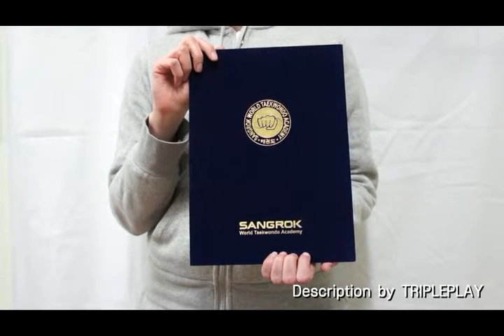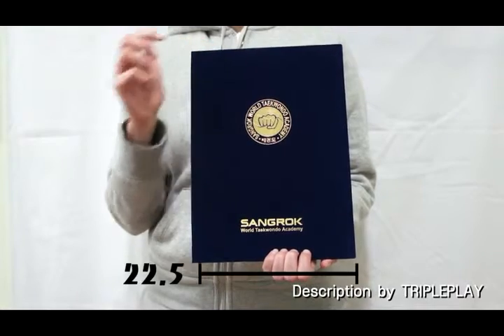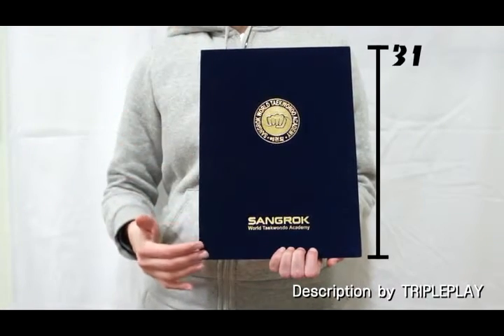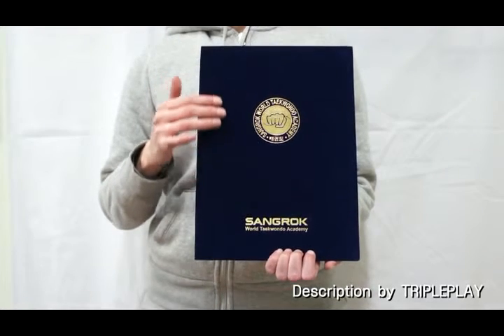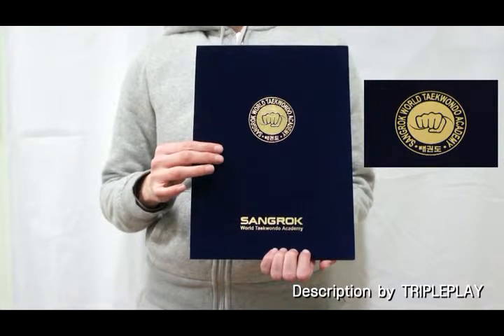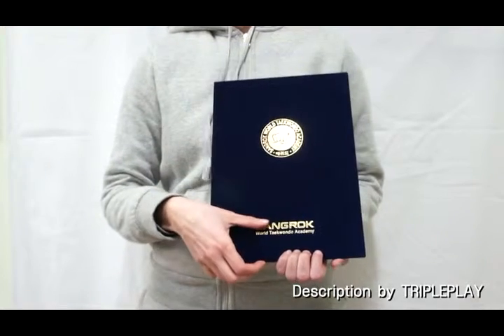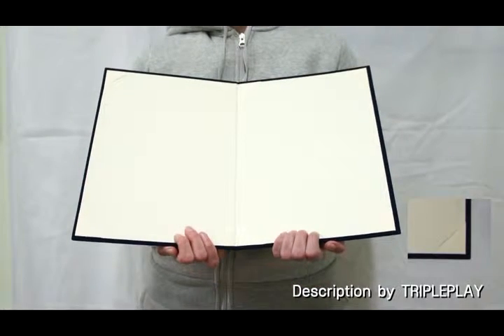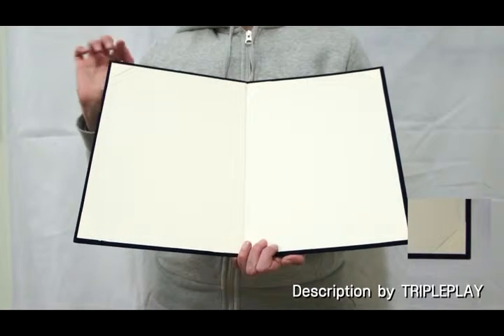앵글506 홍보영상 / 제품소개영상 케이스2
영상미디어그룹 앵글506 홍보영상 / 제품소개영상

트리플플레이 케이스 제품 소개 영상2